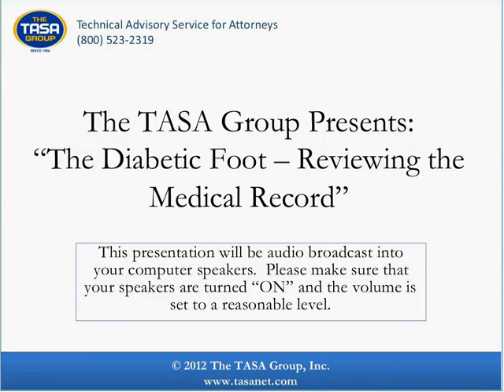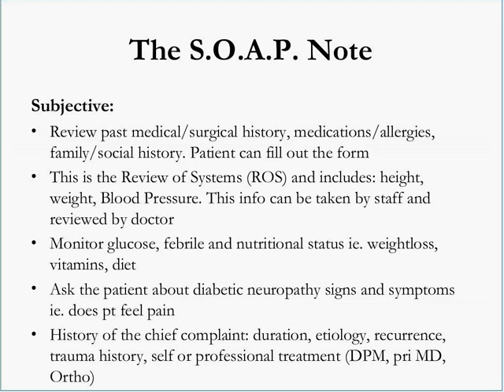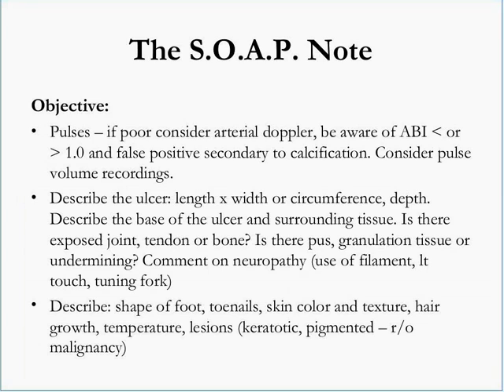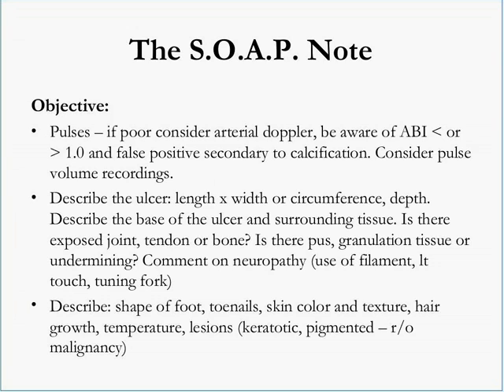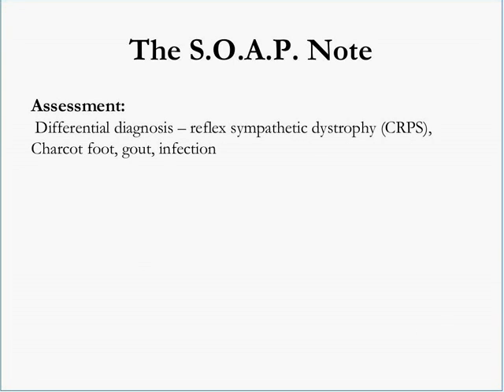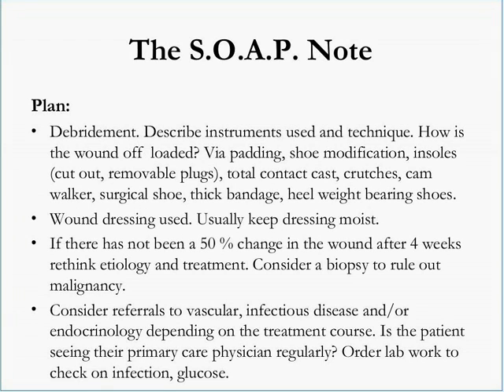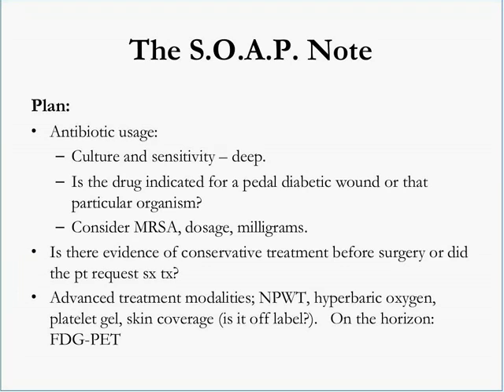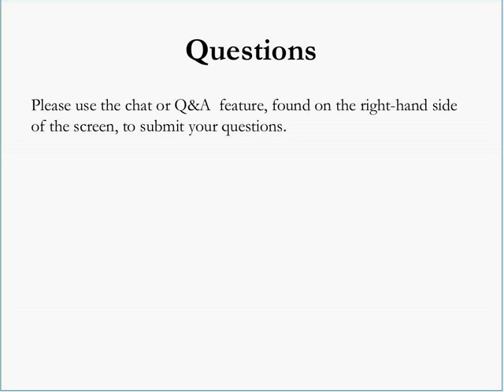The Diabetic Foot – Reviewing the Medical Record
On Wednesday, May 2, 2012, at 2 p.m. ET, The TASA Group, Inc., in conjunction with podiatrist Dr. Phillip Obiedzinski, presented a free, one-hour, interactive webinar, The Diabetic Foot – Reviewing the Medical Record, for all legal professionals.

During this program, the presenter covered the following:
The S.O.A.P. Note
* Subjective: patients' complaints and history
* Objective: physical exam
* Assessment: differential diagnosis, opinion
* Plan: treatment, recommendations, discussion, return
Diabetic Facts

Dr. Phillip Obiedzinski is a podiatrist, board-certified in foot and ankle surgery by the American Board of Podiatric Surgery. He has 34 years of experience treating diabetic foot wounds, 30 of those years in solo private practice. The expert graduated from the NY College of Podiatric Medicine, where two years of clinic work were required. Dr. Obiedzinski then stayed on for a two-year residency, rotating through 13 different locations throughout New York City. Since 1988 he has been involved with podiatric case review and has given opinions on behalf of patients and doctors. Some doctors have been orthopedists. Dr. Obiedzinski has worked with a worker’s compensation board, a deputy attorney general, and a state licensing board.